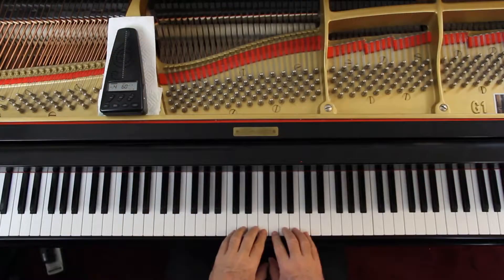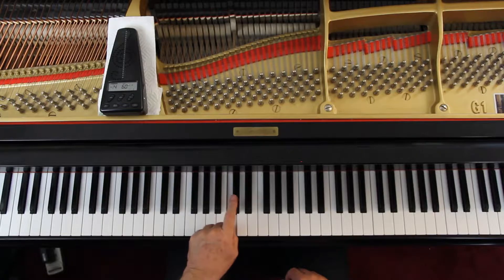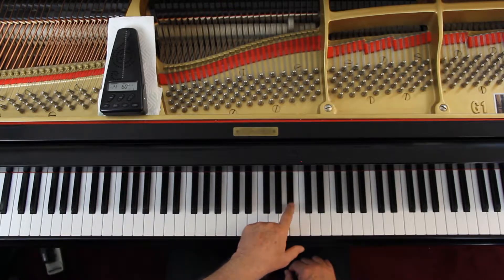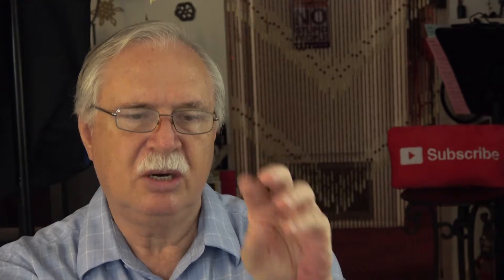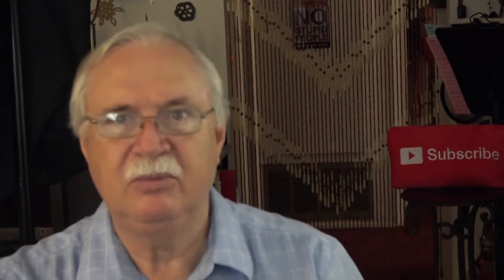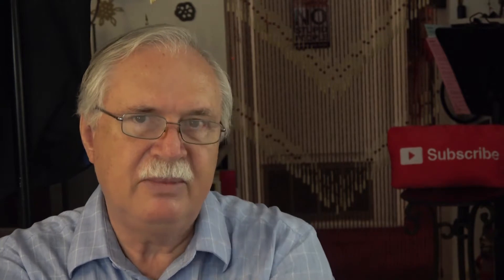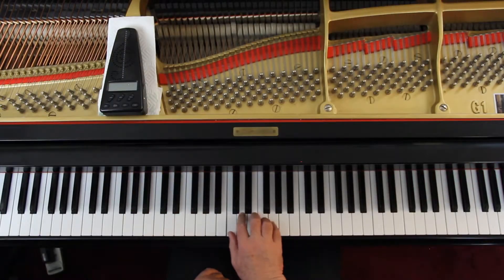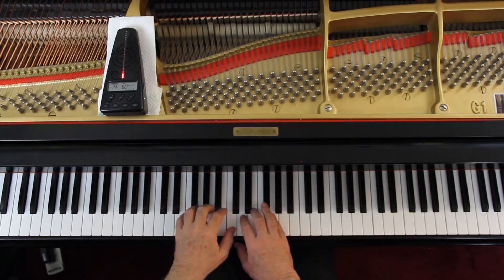Schaum Piano Course Pre A The Green Book, Page 27, The Dragon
An in-depth piano lesson on how to play The Dragon in Schaum Piano Course Pre A The Green Book, Page 27.

Things to Remember - 0:00
Play with Me - 5:46

Metronome = 60